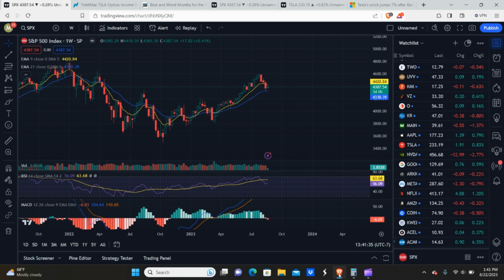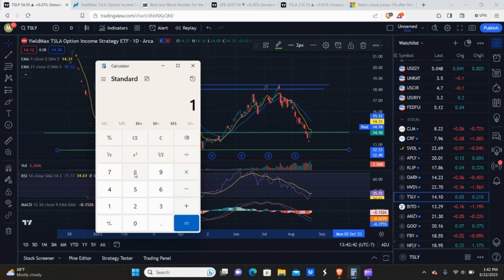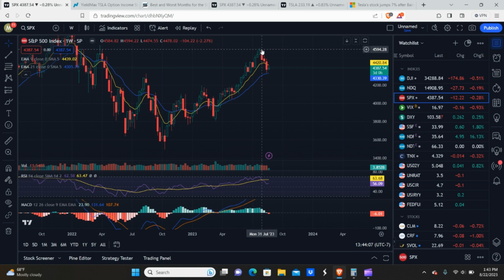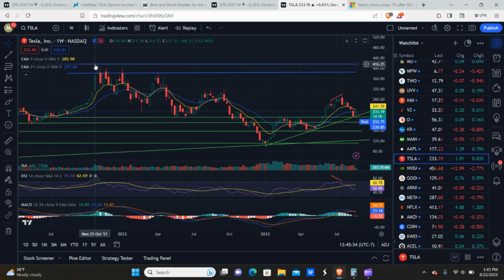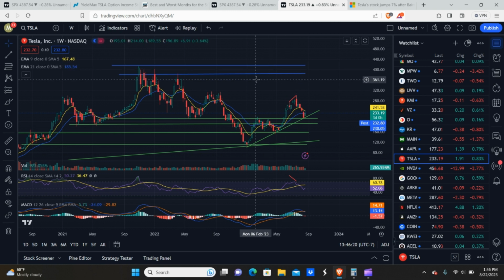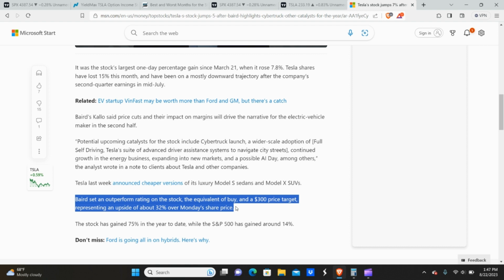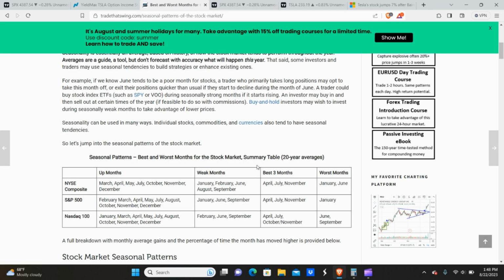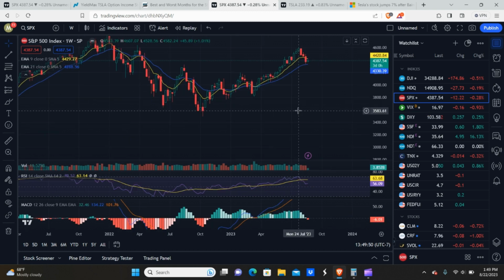5 Reasons to buy TSLY right NOW! YieldMax ETF TSLY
Hey everyone. We'll be giving you a rundown of what the 5 reasons to buy tsly right now are and how TSLY is a steal to buy right now based on price action, dividends, historical data, and market seasonality. Hope you all enjoy!